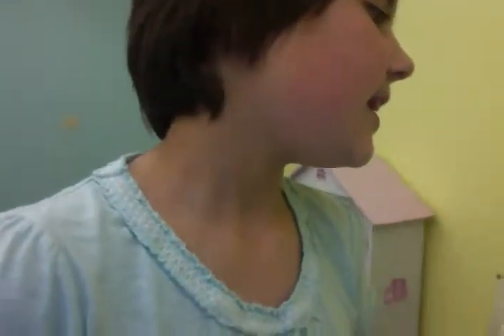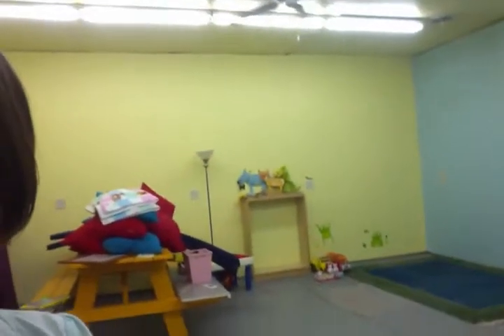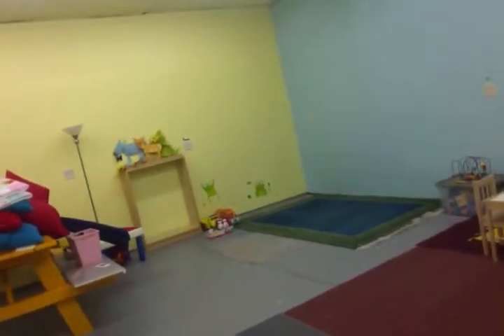random nursery tour in our church b-side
I'm with tasha and i am posting a lot of videos after this cause i am there a while and ps we are so sorry that we haven't been posting things for a while it is just because we have been very busy so thx for understanding!!!